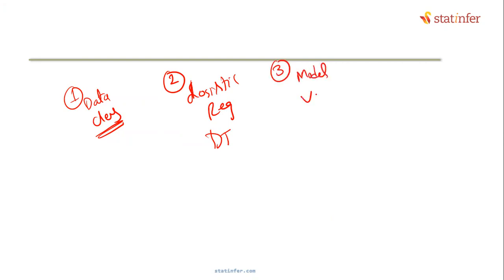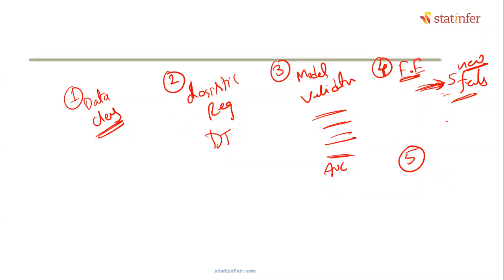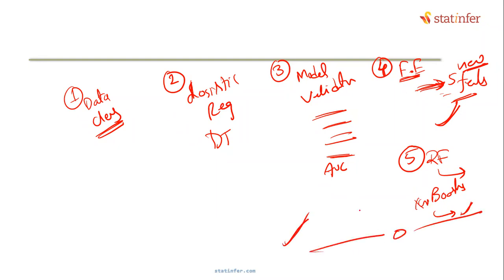ML Video13 | Project Phase-4 ML Advanced Models | Venkat Reddy AI Classes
Complete the previous steps before starting this phase-4

Welcome to our comprehensive guide on mastering data science projects, where we take you through each step of the project lifecycle, from exploration to deployment!

🔍 Exploration and Cleaning: Learn how to explore and clean your dataset effectively, ensuring that your data is prepared for analysis and modeling.

📊 Model Building and Validation: Dive into the process of building machine learning models, including logistic regression, decision trees, and more. Understand the importance of model validation and explore various metrics like sensitivity, specificity, and ROC curves.

🛠️ Feature Engineering: Discover the art of feature engineering, where creativity meets data science. Learn how to create new features to improve model accuracy and gain valuable insights from your data.

🚀 Advanced Modeling Techniques: Explore advanced modeling techniques like random forests and boosting algorithms (XGB), and learn how to fine-tune model parameters for optimal performance.

💼 Case Study and Project Completion: Engage in a practical case study and apply your newfound knowledge to solve real-world problems. Complete your project by building, fine-tuning, and presenting your final model, preparing you for interviews and real-world applications.

📝 Documentation and Presentation: Learn the importance of documentation and presentation skills in data science projects. Practice presenting your project and explaining your approach, preparing you to confidently communicate your findings to stakeholders.

This comprehensive guide provides you with the skills and knowledge needed to excel in data science projects, whether you're a beginner looking to get started or an experienced practitioner seeking to enhance your expertise.

Join us on this journey and unlock the full potential of your data science projects!

Watch now and take your data science skills to the next level!

Reference Book